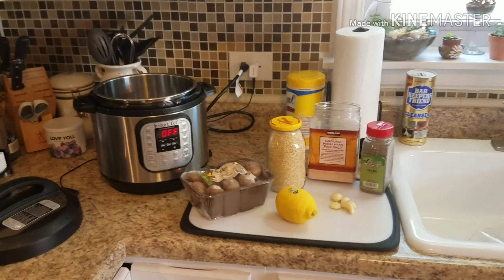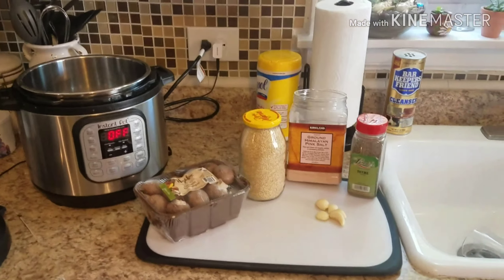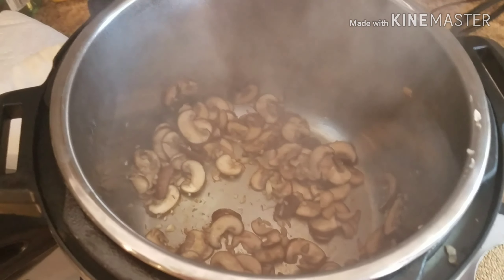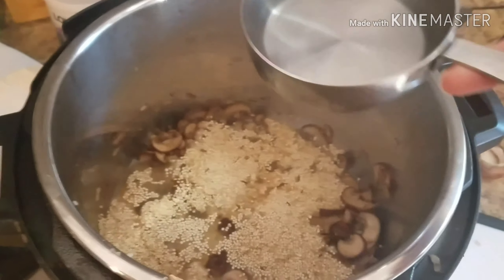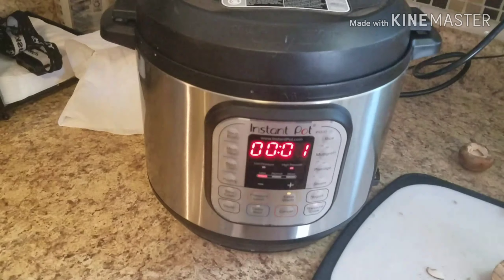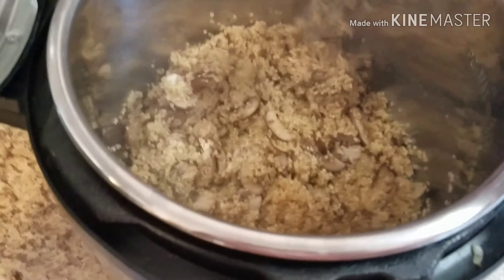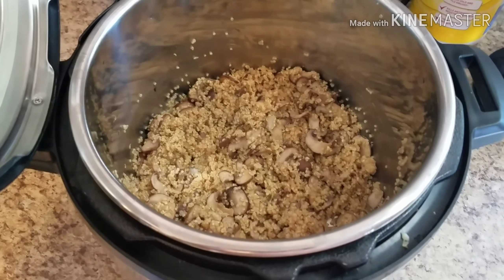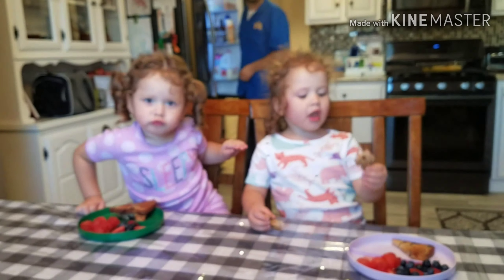Instant Pot Quinoa with Mushrooms & Garlic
A let's wing it challenge! This quinoa is so easy and the perfect side dish! Mushrooms and garlic are sauteed in the instant pot before popping in the rest of the ingredients, setting it and forgetting it while you prepare your preferred protein. I've made this dish stovetop in the past and was pleasantly surprised at how well it worked in the IP!